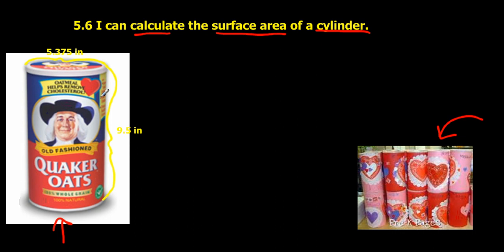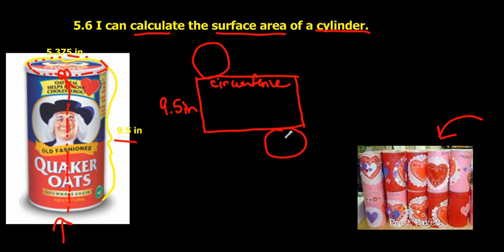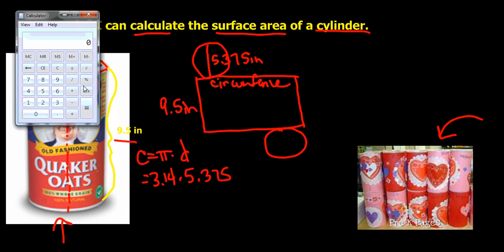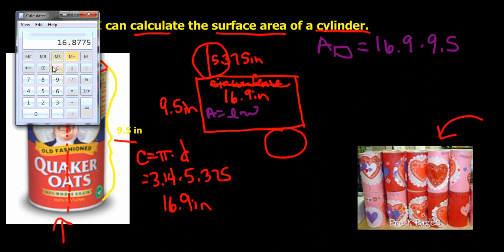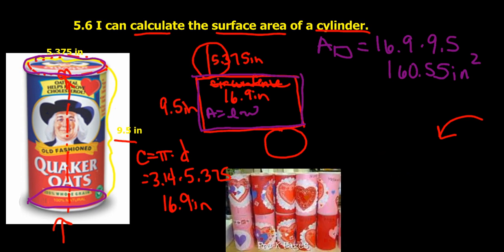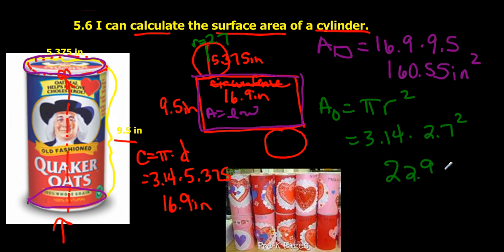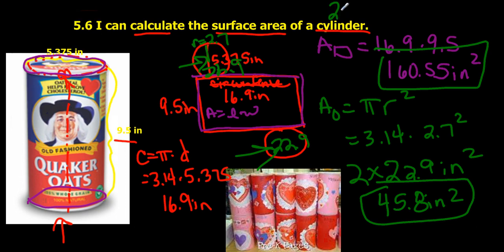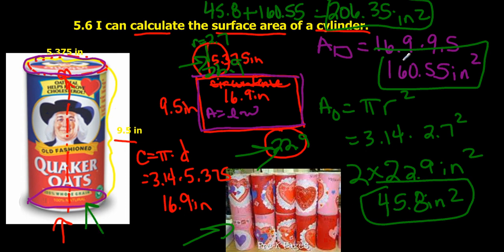5 6 I can calculate the surface area of a cylinder